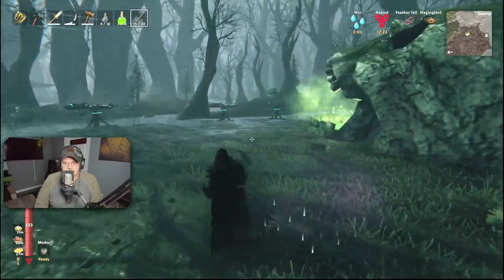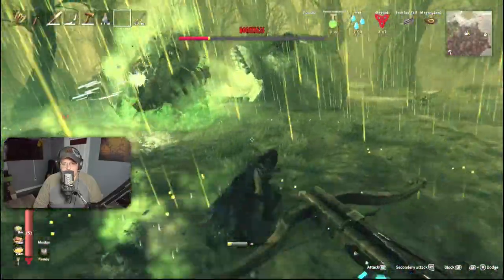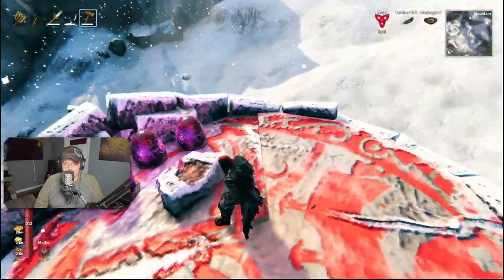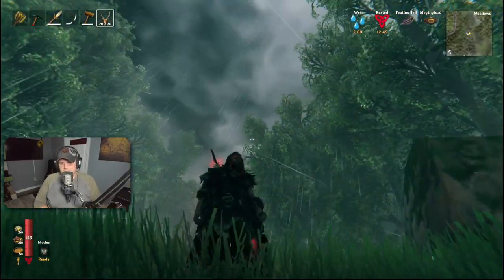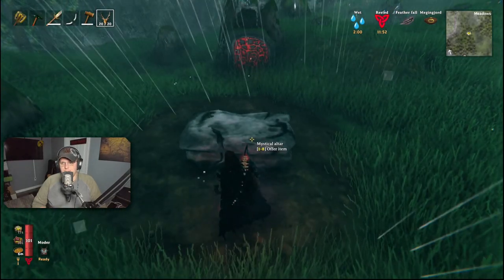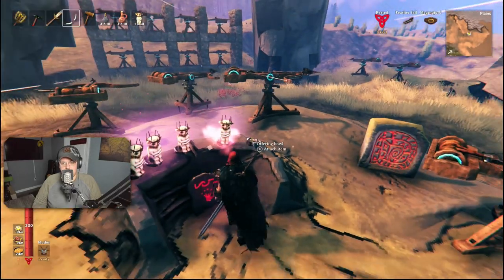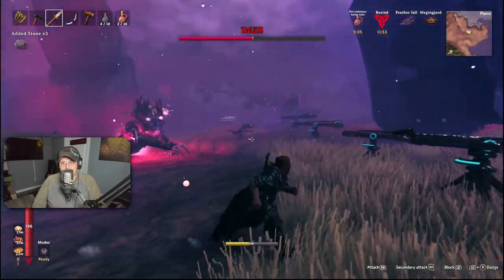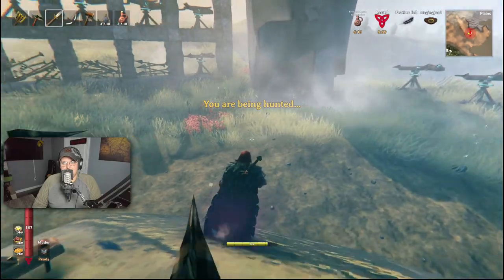ALL World Bosses Vs 100 Black Metal Missiles - Valheim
In this video I'll see just how much damage can be done by the Ballista in Valheim. By increasing the amount I use for every fight! Hope You Enjoy The Video!!!

Time Stamp
Intro -  0:00
Bonemass - 0:36
Moder - 4:51
Eikthyr - 9:48
Yagluth - 12:19
Outro - 18:53

!!! REMEMBER EVERYONE !!!